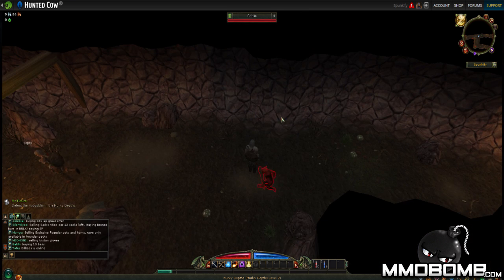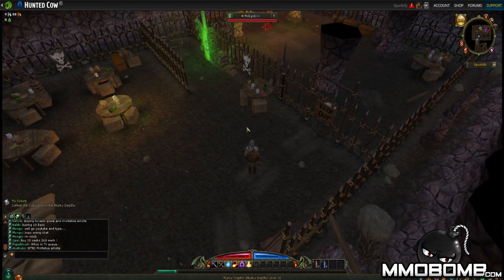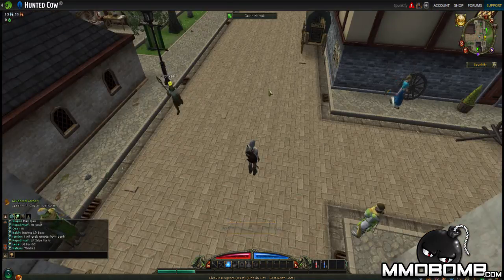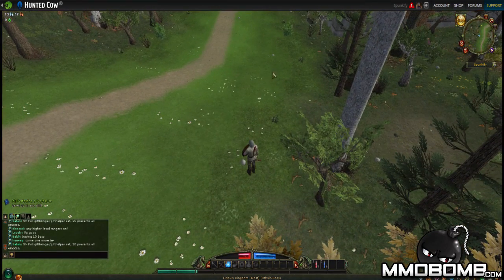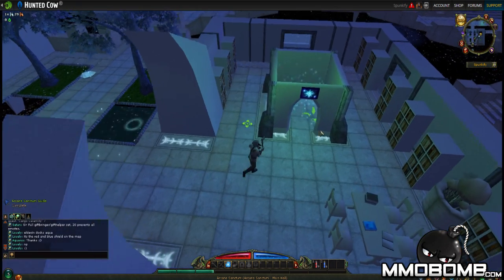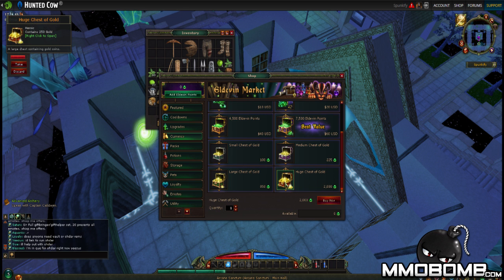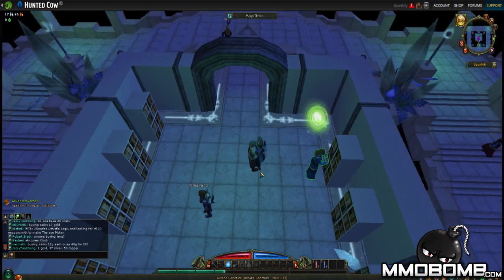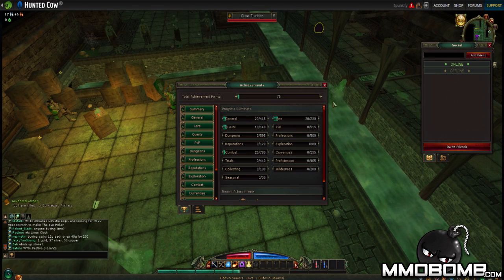Eldevin - Gameplay First Look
for Eldevin reviews, gameplay videos, guides, screenshots, tips, news and more.

Eldevin is a browser based MMORPG developed by Hunted Cow Studios. In Eldevin, players aren't restricted to a particular class or even armor type. Players can freely mix and match skills from Eldevin's 6 classes, attributes, and gear creating their own hybrid class. Eldevin features hundreds of worlds, 14 professions, and branching quest dialog with real consequences.